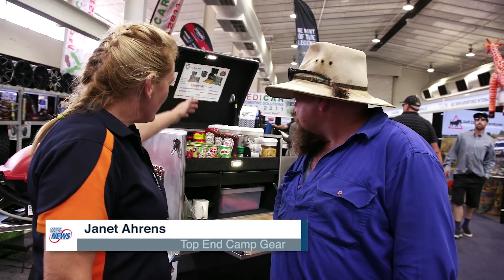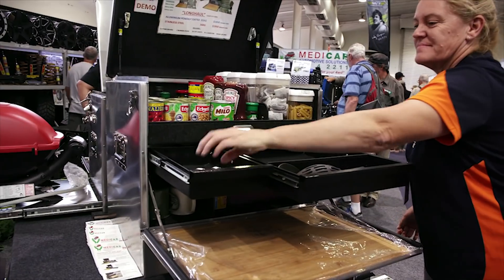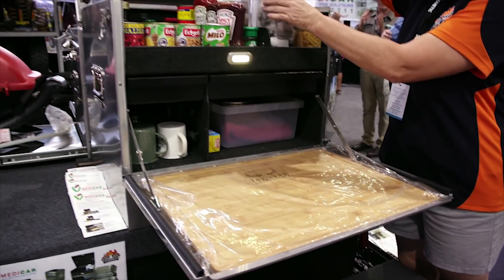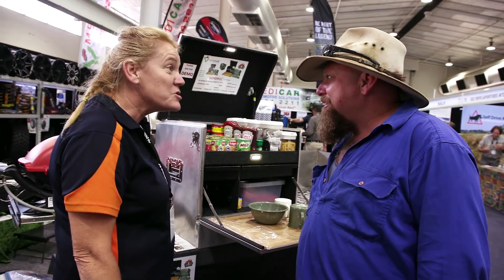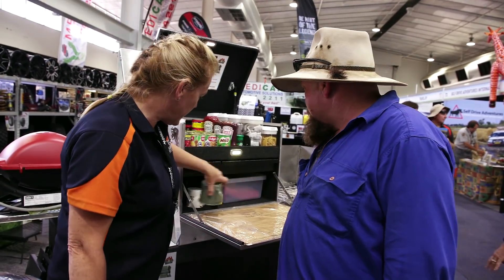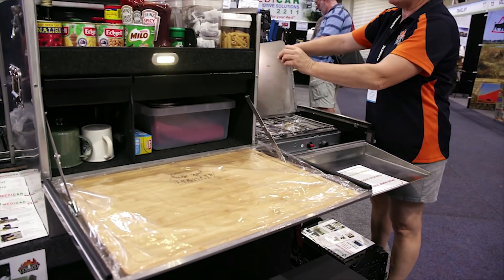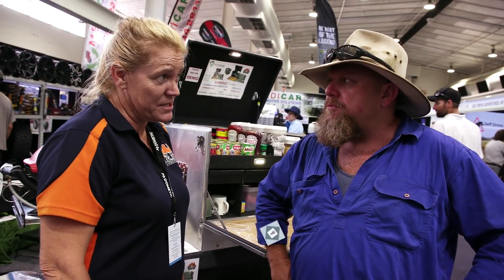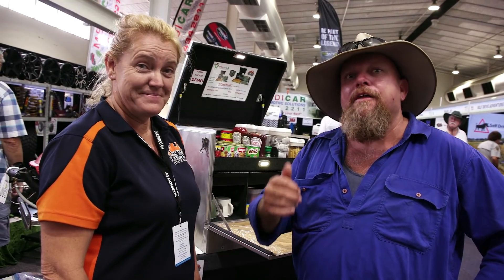Top End Camp Gear's "Pandora's Box"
Janet from Top End Camp Gear shows off the complete compact camp kitchen that can be likened to the Pandora Box. What more could you need?